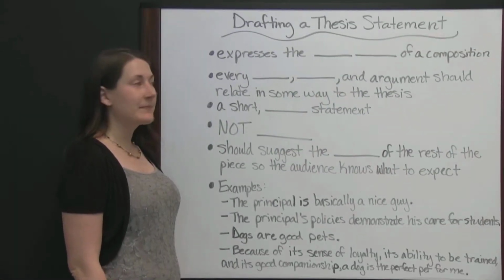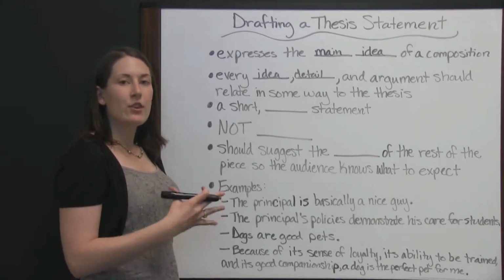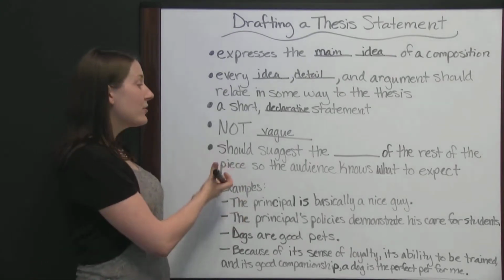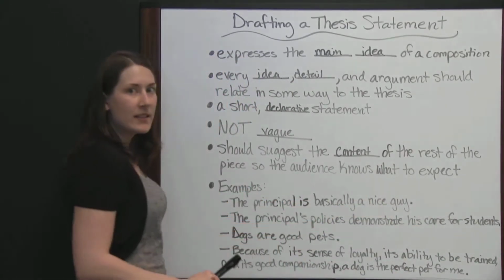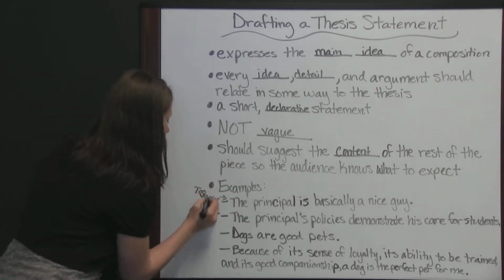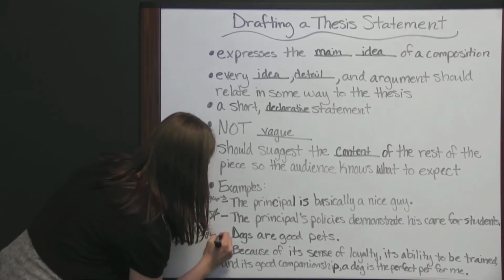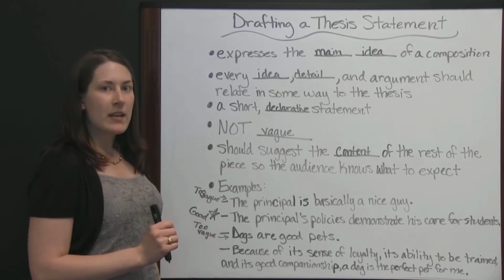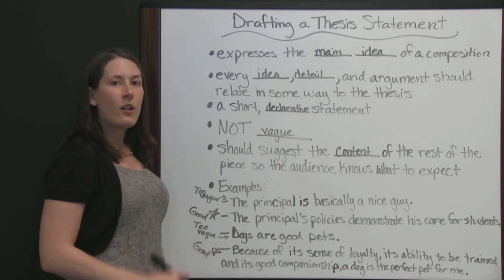ACCUPLACER Study Guide - Writing Lesson 3 Drafting a Thesis Statement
Free ACCUPLACER writing review lesson involving drafting a thesis statement. Get started studying with our ACCUPLACER writing study guide.